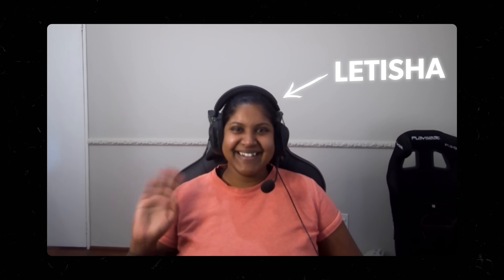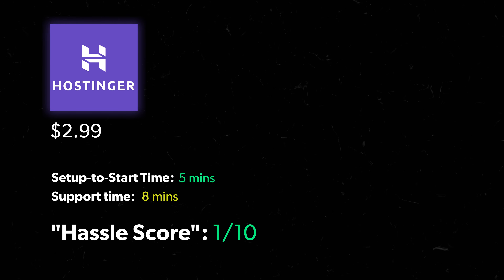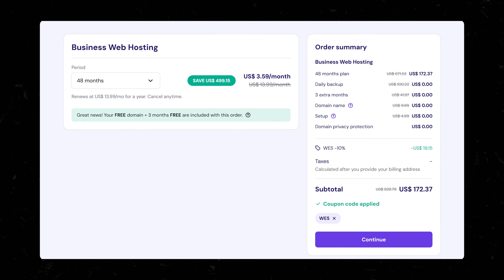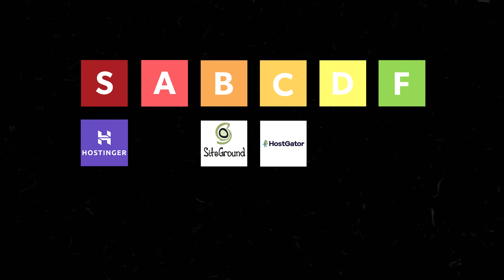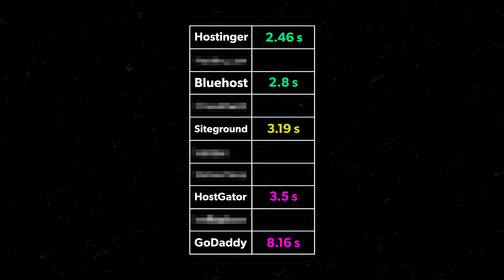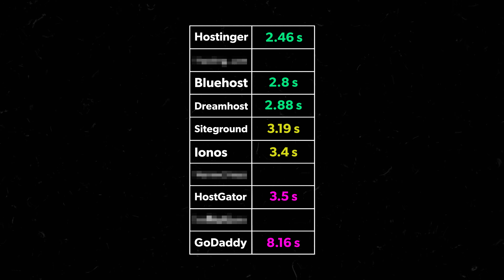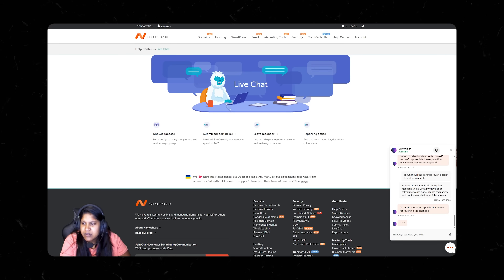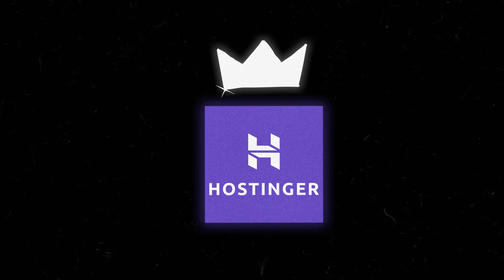Best Web Hosting TESTED! (Clear Winner for 2025 - Cheap, Fast & Easy)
After building websites for over 15 years and testing just about every hosting company out there, I’ve finally found the BEST web host for 2025.
In this video, I test the 10 most popular WordPress hosts to see who actually delivers—based on real-world setup time, support experience, speed, and features.
I even had my non-techy team member go through the process so you can see how beginner-friendly each one really is.
Spoiler: there's a clear winner. Let’s break it all down.

🎬 Register for the FREE On-demand video masterclass training, "How to Build a Client-Generating Website that Sells Your Services for You" Just go